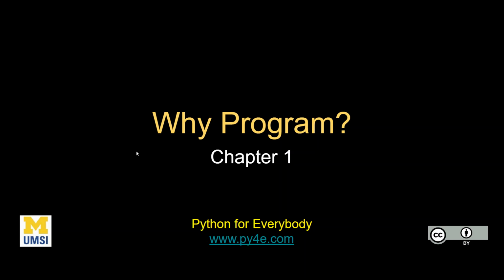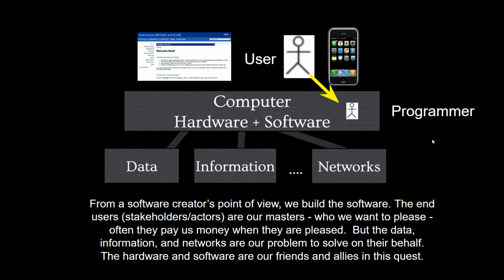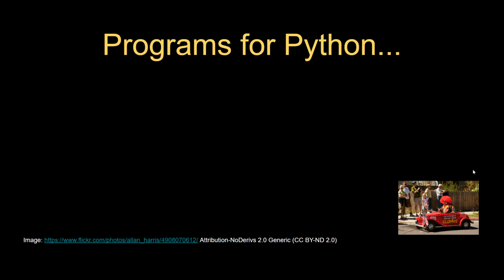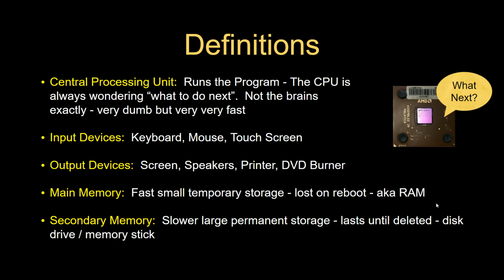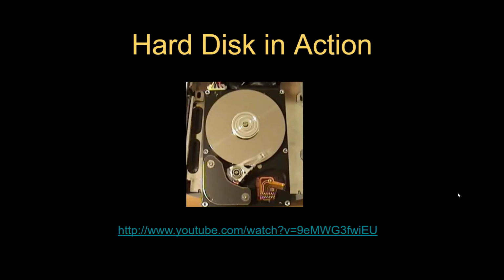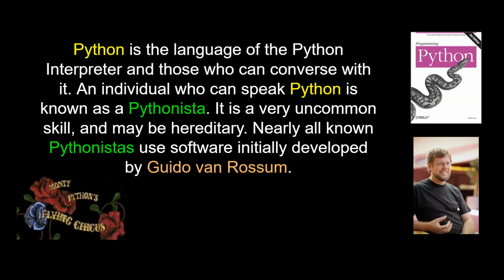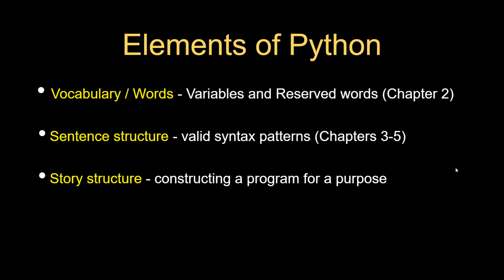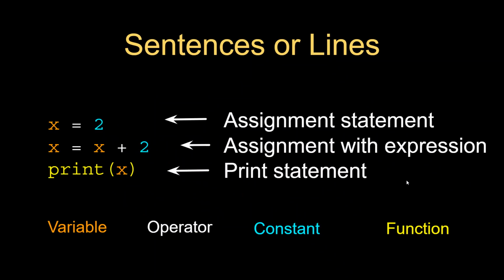Python Class-01 Unveiling the World of Python Programming - A Mind-Blowing Introduction!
Description:
Welcome to the first chapter of our epic Python programming journey! Whether you're a complete beginner or brushing up on your skills, this video will unlock the secrets of Python, taking you from the basics to deeper concepts with crystal-clear explanations. Get ready to dive into the fascinating world of code, software, and programs, and discover how Python is revolutionizing the way we interact with technology.

🧠 What You’ll Learn in This Chapter:
Introduction to Python - Get acquainted with Python, the most versatile and user-friendly programming language that's taking the world by storm!
Identification of Code, Software, and Program - Understand the crucial differences between code, software, and programs, and how they intertwine
 in the world of Python.

Human vs. Python Programs - Explore the parallels between human thinking and Python programming, and learn how to harness this powerful language.

Hardware Architecture & Definitions - Delve into the hardware architecture that powers Python programs, and grasp the fundamental definitions you need to know.

Python as a Program - See Python in action! Learn how Python itself functions as a program, opening up endless possibilities for your projects.

The History of Python - Travel back in time to discover the origins of Python and how it has evolved into the powerhouse it is today.

Error Identification in Python - Become a pro at spotting and fixing errors in Python code, making your programming more efficient and error-free.

Operating Python - Master the basics of running Python on your system, setting you up for success in your coding adventures.

Elements of Python - Break down the essential elements of Python, the building blocks of your future programs.

Reserved Words in Python - Uncover the reserved words in Python, and understand their special roles in your code.

Sentences or Lines in Python - Learn how to write effective Python sentences (lines of code) that execute tasks and solve problems like a pro.